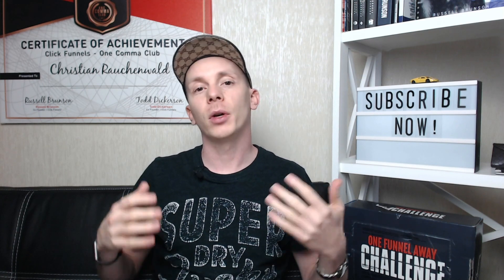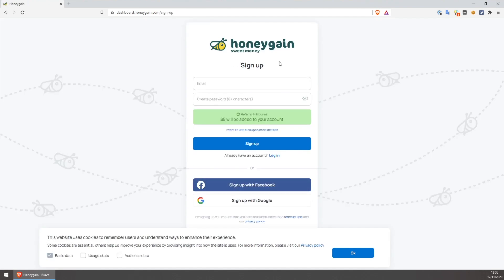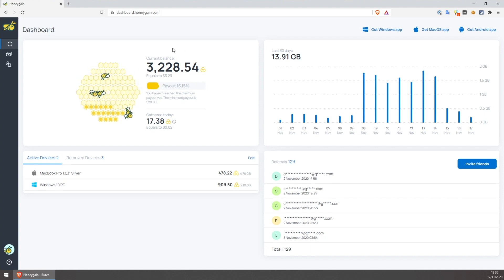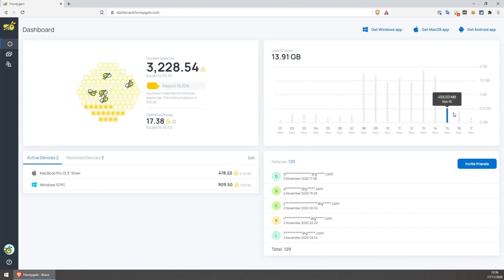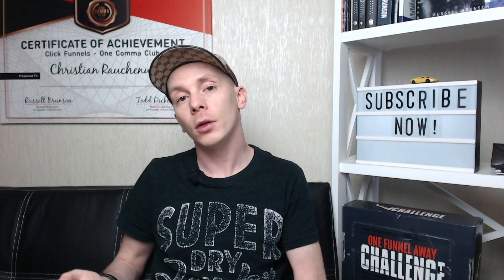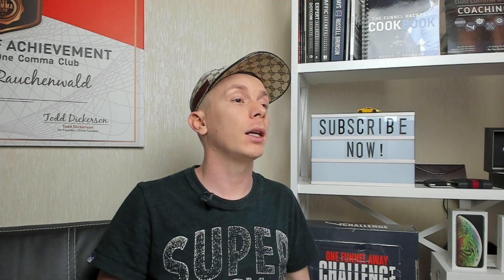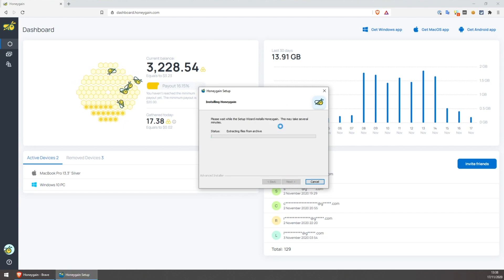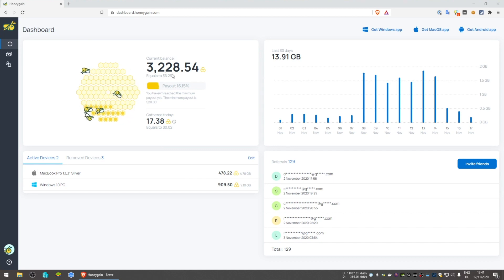How To Make Money Using Your Computer - $152.08 Passive Income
Learn How To Make $152.08* On Average While Using Your Computer - Real Passive Income With No Effort In 2022

📝  How to get started with HoneyGain!
1. Create Your FREE HoneyGain Account And Receive $5 Bonus

2. Increase Your Earnings By Using Similar Apps

*it takes 48 days on average for HoneyGain users to achieve the $20 minimum payout, resulting in an average yearly income of $152.08 per user. Actual income varies and depends on many factors such as your location and internet connection.

In today's video, I'm going to show you, how you can earn $152.08 in passive income per year for using your computer thanks to the number #1 money earning app "HoneyGain".
The "Passive Income / Make Money Using Your Computer" video is structured in multiple parts and you can jump to each part by clicking on the timestamp below.

00:00:00 How To Make Money Using Your Computer (Windows, macOS)
00:12 What Is HoneyGain & How To Make Money Using Your Computer With HoneyGain
02:19 What's HoneyGain's Advantage Over Their Competition
03:16 How To Set Up HoneyGain To Make Money Using Your Computer

If you are looking for easy ways to make money online, passive income, how to make money online, or how to make money from home, this video is what you have been looking for.

HoneyGain is probably the #1 mobile passive income app in 2022 paying you passive income for simply sharing parts of your internet bandwidth.
Never has it been easier to earn money online without actually doing anything.
Once you install and set up the HoneyGain app on your computer or Android phone you can lean back and watch your income grow over time.
HoneyGain as a passive income app on average pays its users $152.08 per year simply for running their app and sharing parts of their internet bandwidth.

HoneyGain is an application that is maintained by more than 25 developers in 12 countries and allows everyday users to turn their Windows or macOS computer, or Android device into a proxy server that other people around the world can use.
HoneyGain users earn $1 per 10GB data transfer while running the HoneyGain app on their device.
One of the biggest benefits HoneyGain offers to its users is that you don't have to run the HoneyGain app 24/7. As a result, every $ earned with HoneyGain is, more or less, pure profit, since you don't have to consider your electricity costs when you only run the HoneyGain app while you are using your device anyways.

HoneyGain is currently available on Windows, macOS, and Android devices. There is no HoneyGain iOS application and there are no plans to launch a HoneyGain iOS application in the future because iOS currently doesn't support background tasks the way the HoneyGain app would need them.

In my opinion, HoneyGain is a great way to make money online or make money at home without actually doing anything. It won't make you rich, but it will definitely be enough to pay for a coffee or dinner here and there.

How much money you can make online with HoneyGain depends on how many other HoneyGain users there are in your area and if your country supports HoneyGain's CDN feature as well.